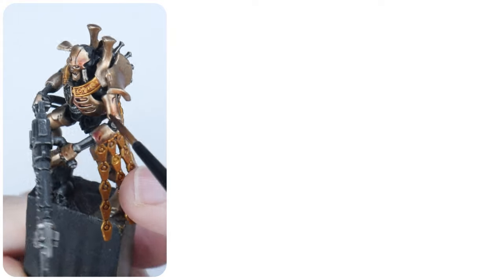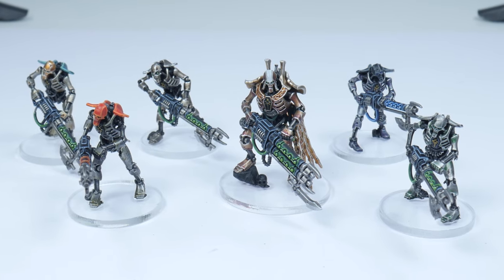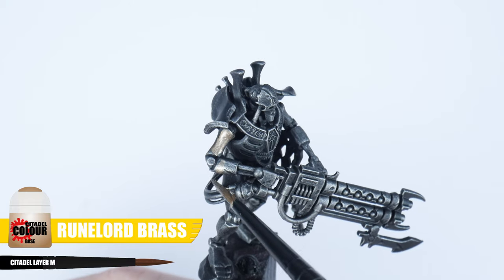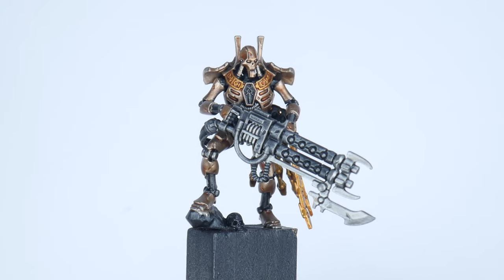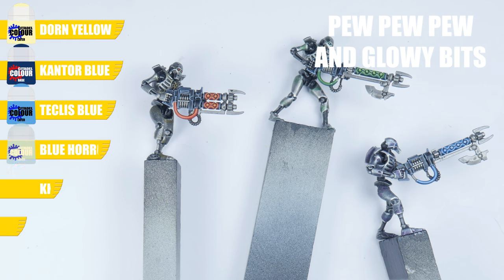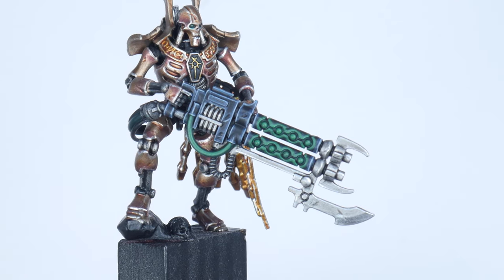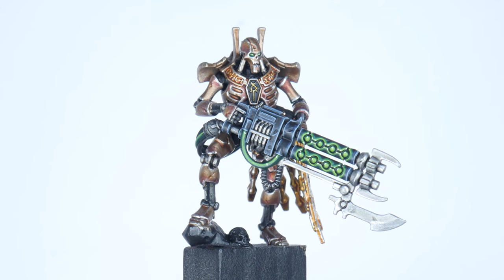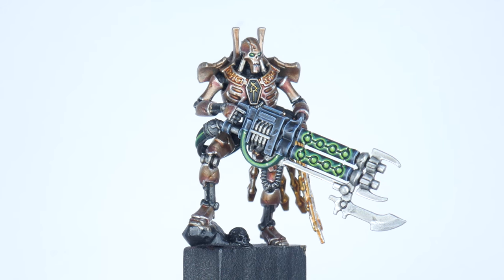How To Paint Necrons | Their Dynasties | and different colour glowy effects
In this tutorial I show you how to paint Necrons so you can get them ready to play Warhammer 40,000

STC CITADEL COLOUR DRY M

Iron Warriors
Iron Hands Steel
Leadbelcher
Runelord Brass
Retributor Armour
Abaddon Black
Stegadon Scale Green
Caliban Green
Kantor Blue
Khorne Red
Corax White

Stormhost Silver
Canoptek Alloy
Fenrisian Grey
Warpstone Glow
Moot Green
Dorn Yellow
Teclis Blue
Blue Horror
Sotek Green
Sybarite Green
Gauss Blaster Green
Eshin Grey
Dawnstone
Ulthuan Grey

Reikland Fleshshade
Agrax Earthshade
Seraphim Sepia
Carroburg Crimson
Drakenhof Nightshade
Nuln Oil

Apothecary White

Lahmian Medium